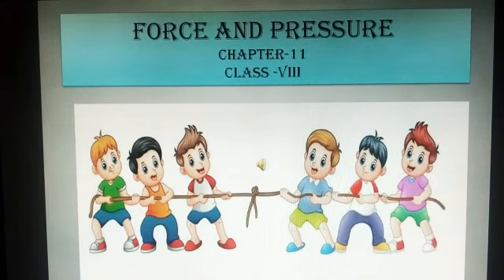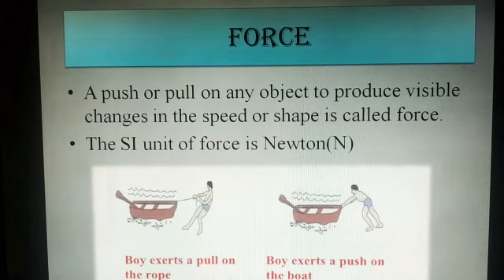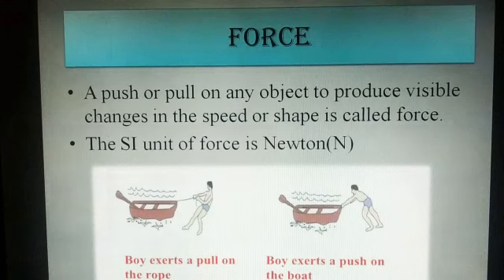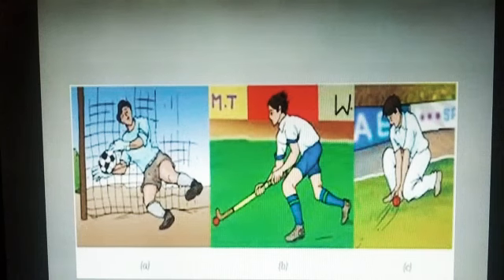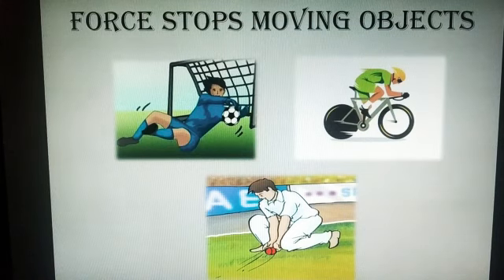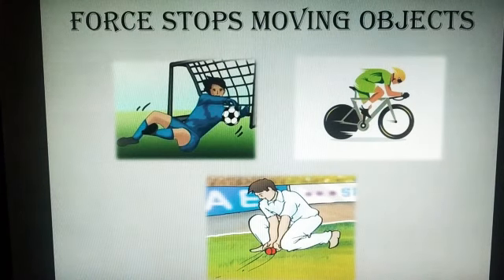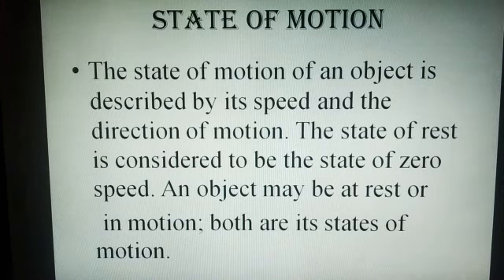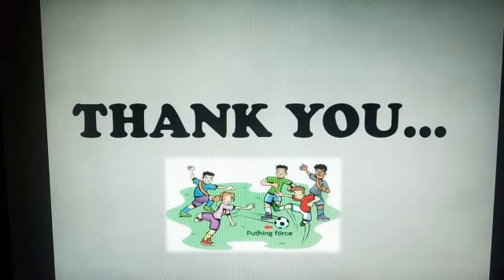Class VIII Chapter-11 (part 1)